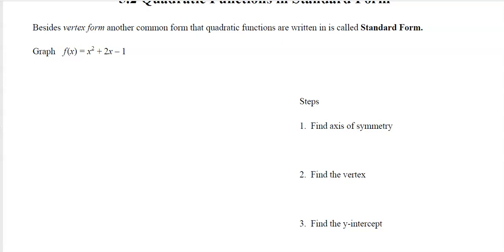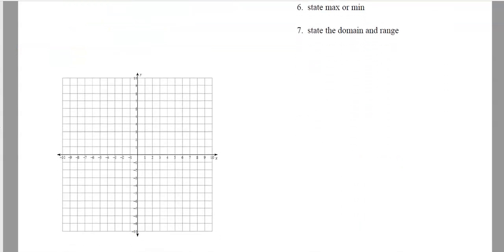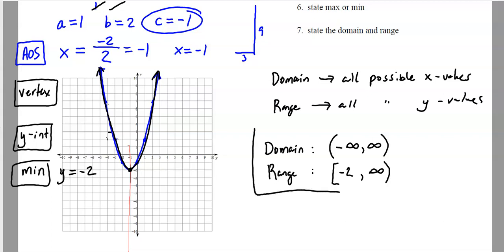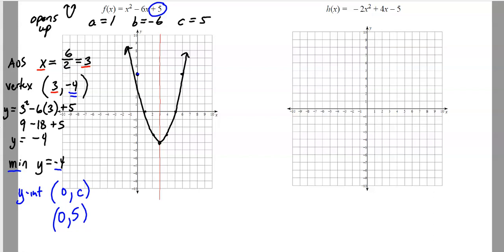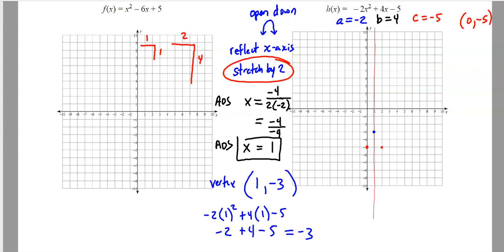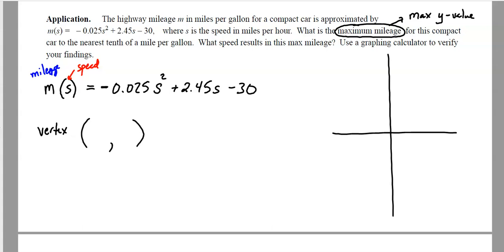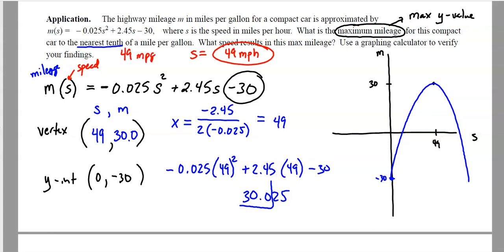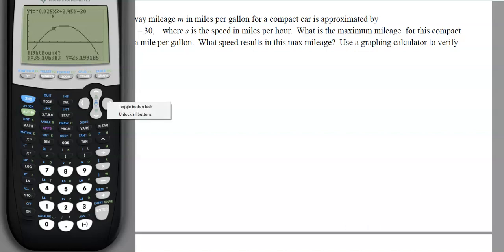5.2 Quadratic Functions in Standard Form - Honors Algebra 2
Graphing quadratic functions in standard form.  Find axis of symmetry, vertex, y-intercept, max or min, domain and range, concavity, etc.